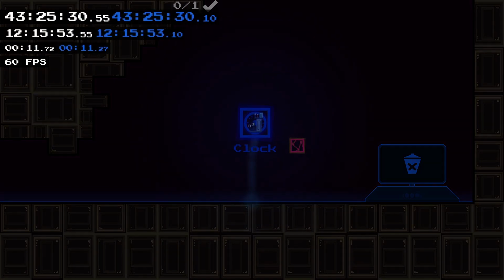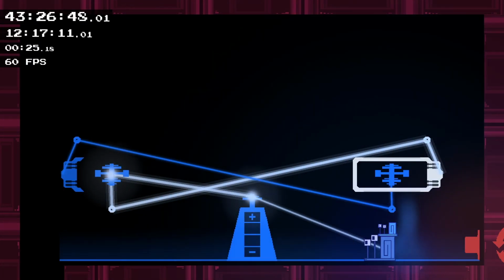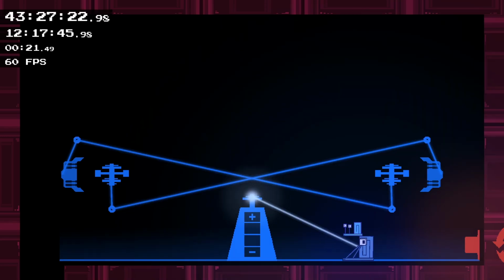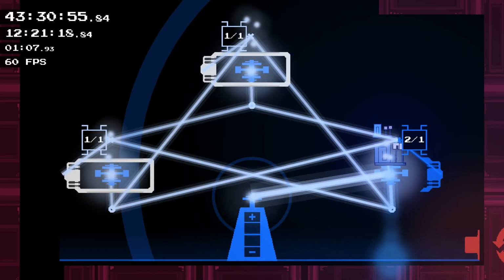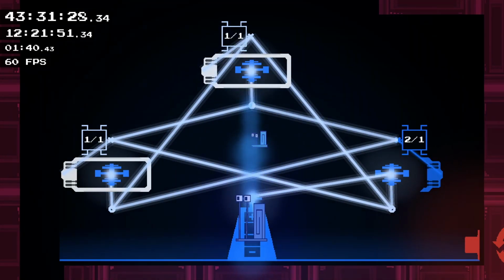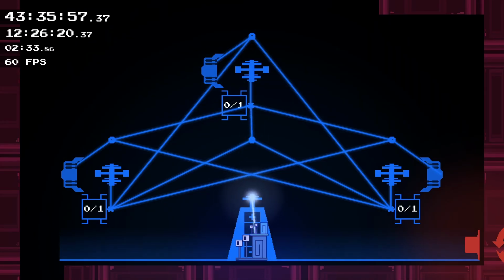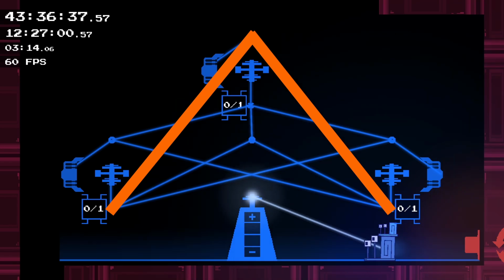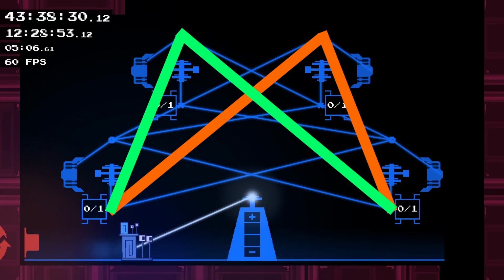Clock Mechanism | Will You Snail?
This is a custom level I made to showcase a cool wiring trick.

Clock - 0:00
Mechanism - 0:48